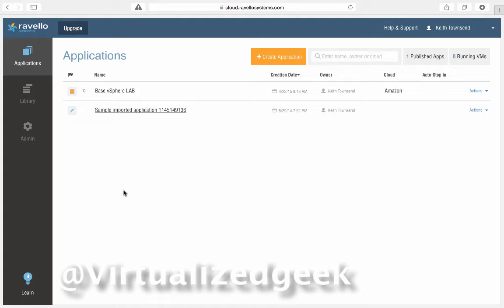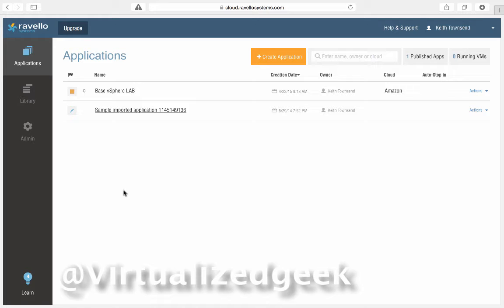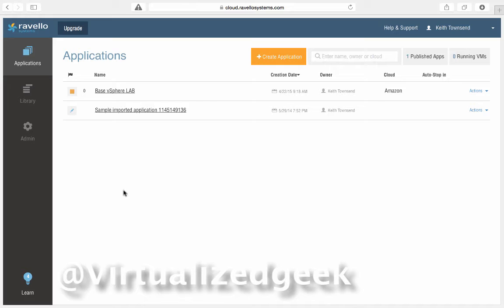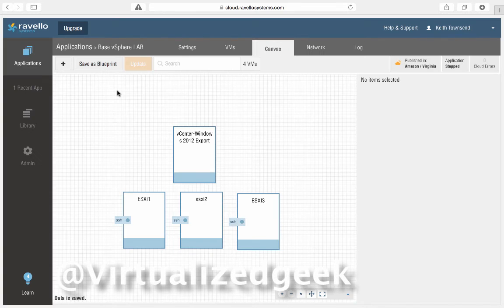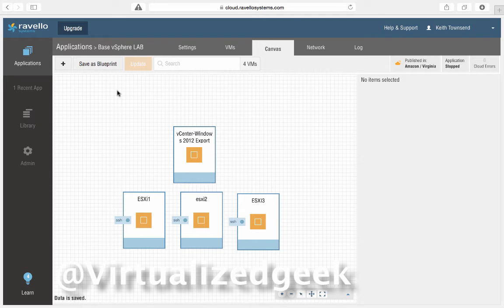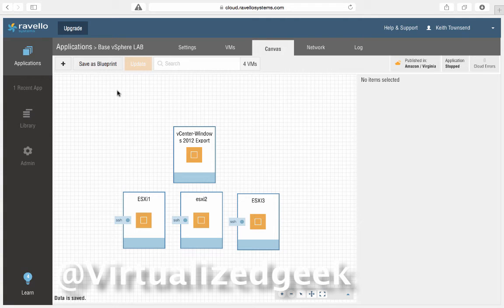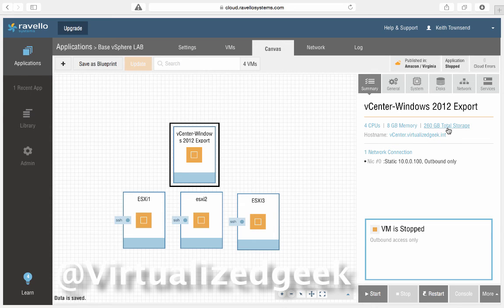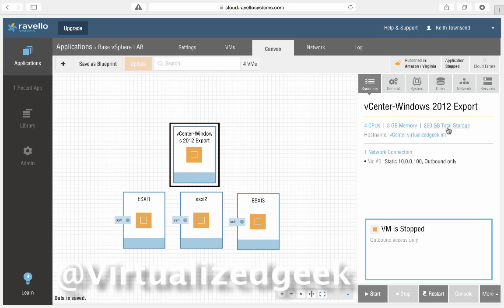Running ESXi within AWS via Ravello Systems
A 1st look at Ravello Systems nested virtualization solution.